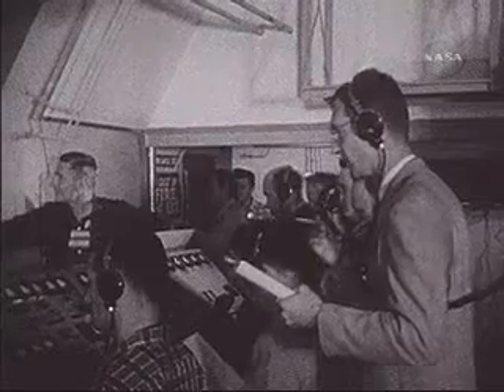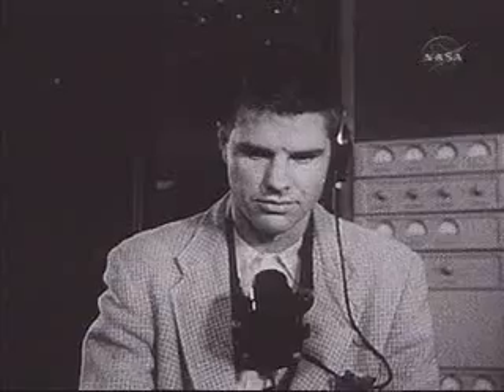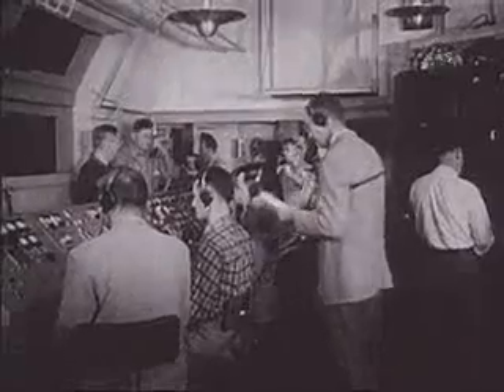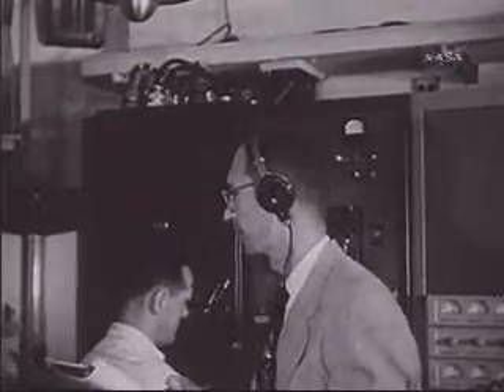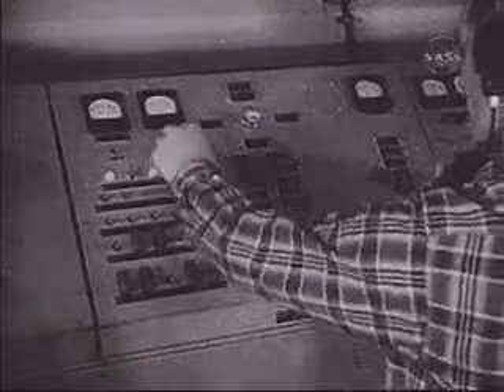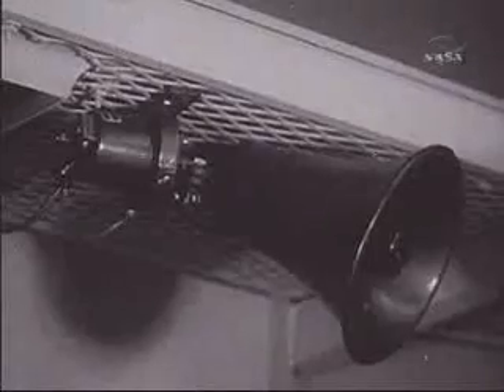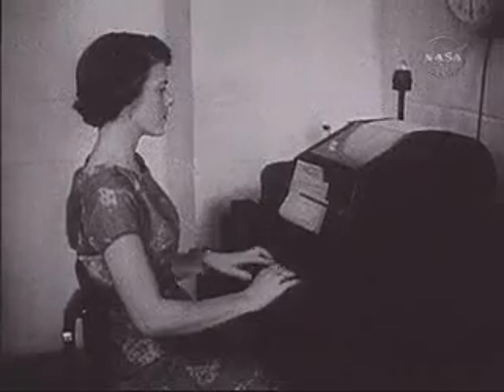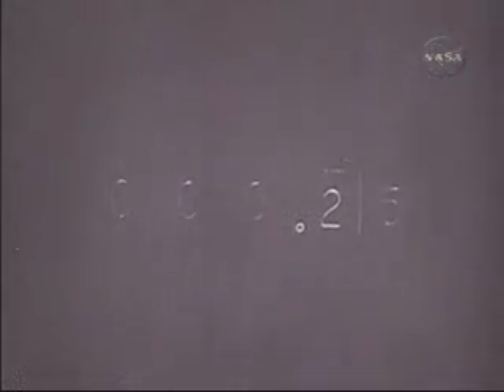Explorer1: 2of 3 Jan 31, 1958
Explorer 1 First U.S. Satellite - NASA JPL
"Explorer 1 was the first satellite launched by the United States when it was sent into space on January 31, 1958. Following the launch of the Soviet Union's Sputnik 1 on October 4, 1957, the U.S. Army Ballistic Missile Agency was directed to launch a satellite using its Jupiter C rocket developed under the direction of Dr. Wernher von Braun. "